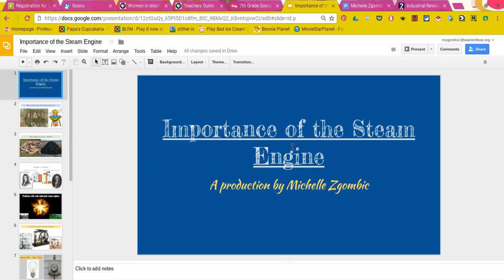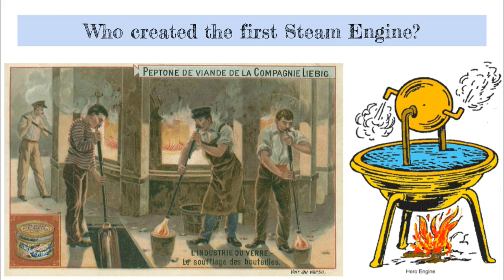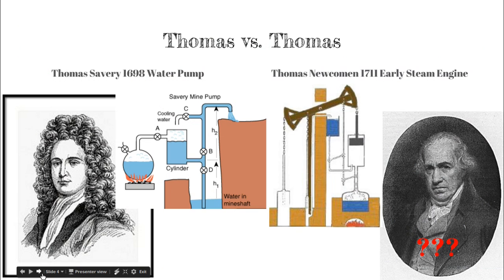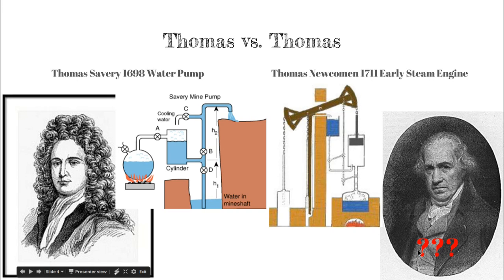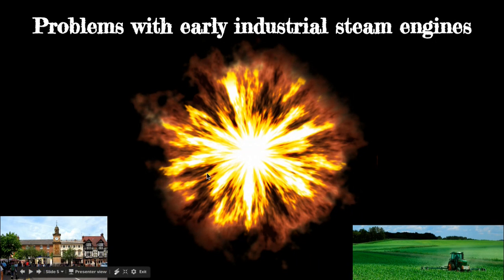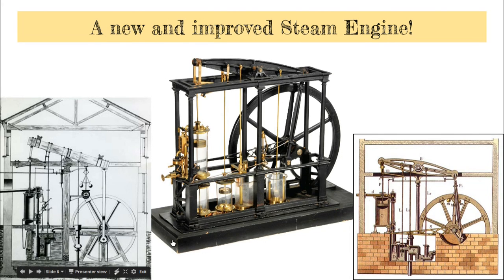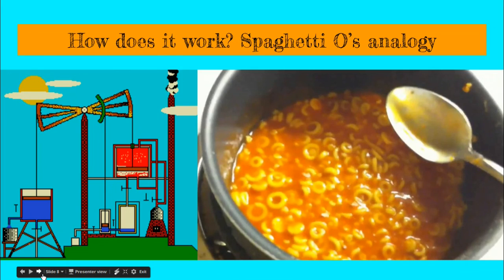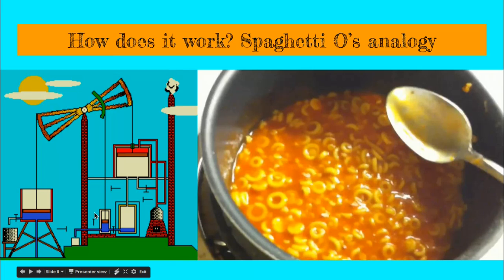Importance of the Steam Engine- Flip Video 1